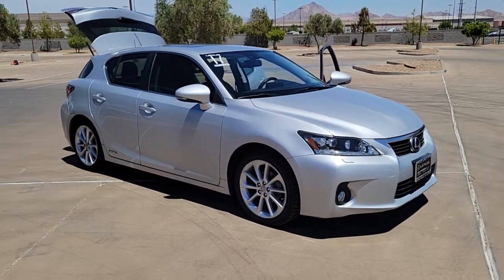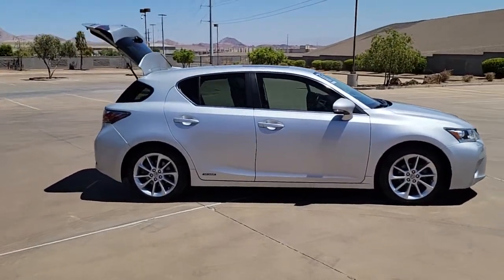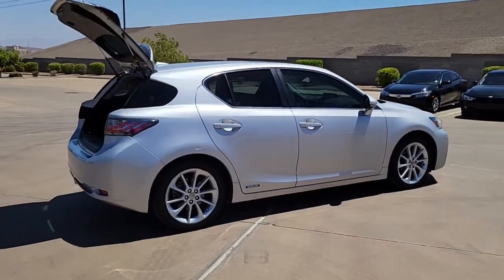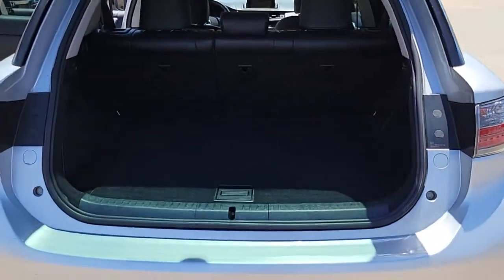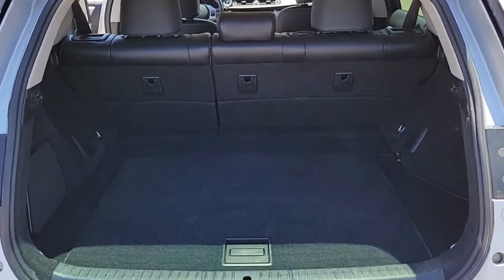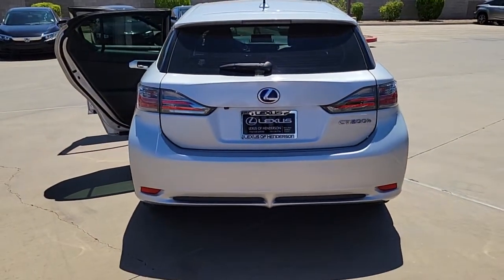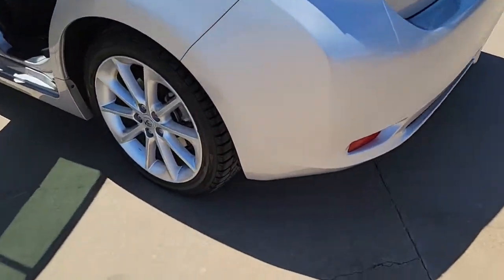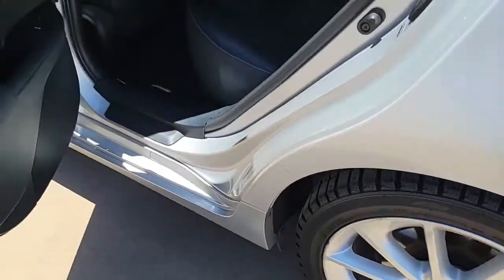2011 Lexus CT-Lexus of Henderson- Lexus Pre Owned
Looking for the perfect Lexus pre owned vehicle for you? Could it be our 2011 Lexus CT 200 H available now here at Lexus of Henderson.